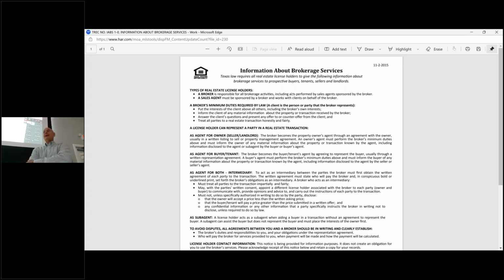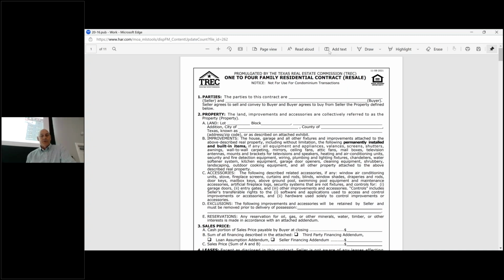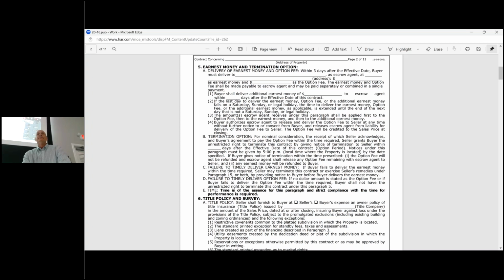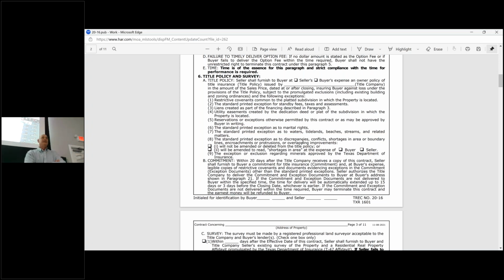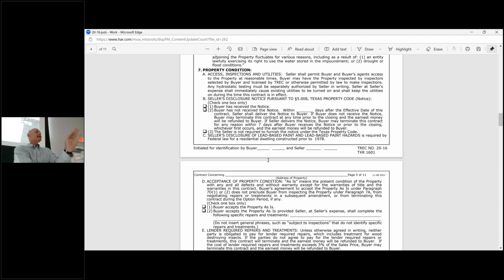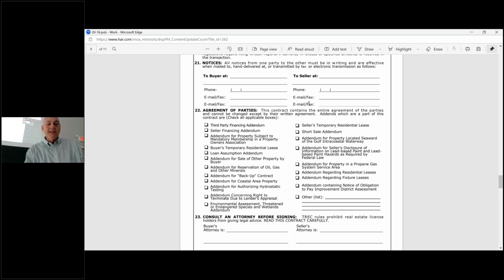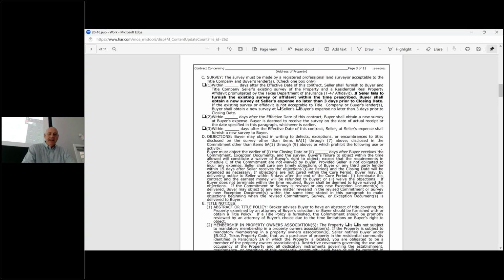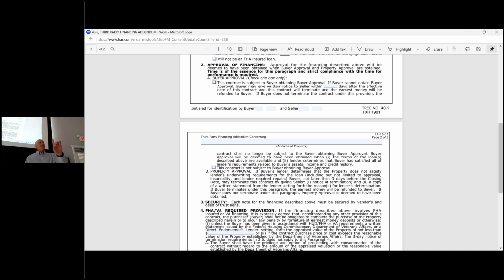How to Understand and Explain Buyer Contract Documents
Frank Gray
The Abby Team at eXp Realty